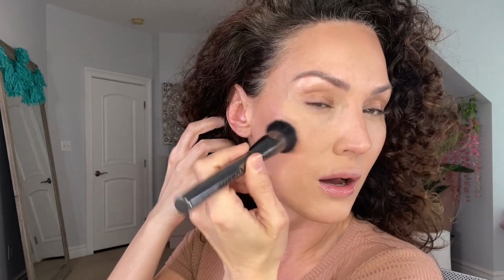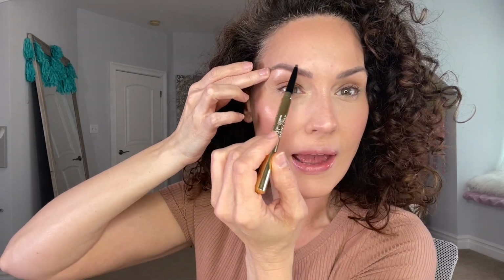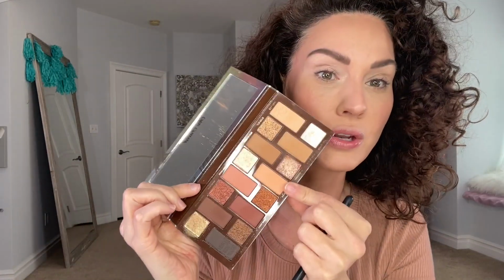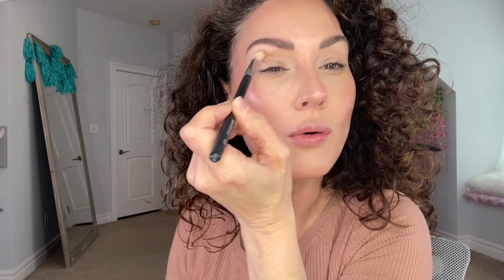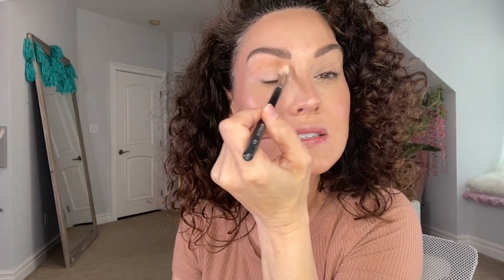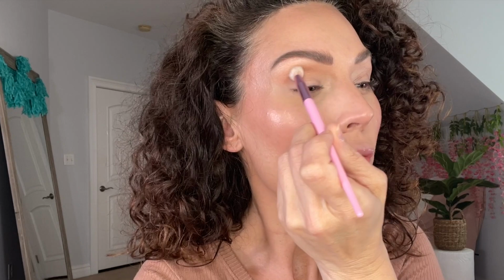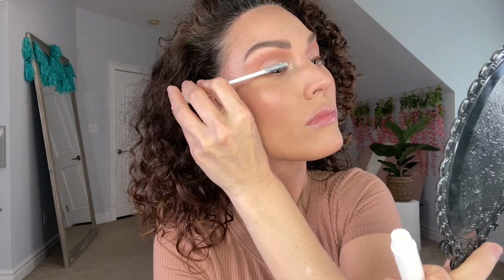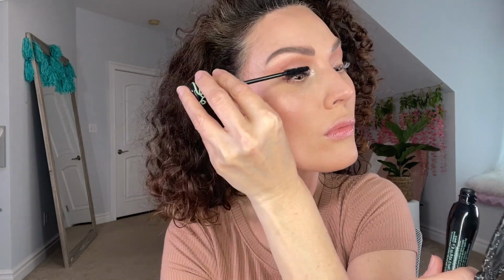HOW TO LOOK 10 YEARS YOUNGER WITH MAKEUP | The Glam Belle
Today I'm showing you how to look 10 years younger with makeup.

Products used:

L’Oreal Trumatch nude hyaluronic tinted serum
Kosas revealer concealer
Nars light reflecting translucent powder
Charlotte Tilbury contour wand
Make up revolution super do we liquid blush in the shade blushing in love
Winky Luxe cheeky rose highlight in the shade champagne
Winky lux Universal brow pencil
P.Louise base
Born this way sunset stripped palette
Make up by Mario master pigment Pro pencil in the shade soft brown
KKW beauty lip liner in the shade Taupewood
Ladycode Tokyo lip gloss

Amazon Store